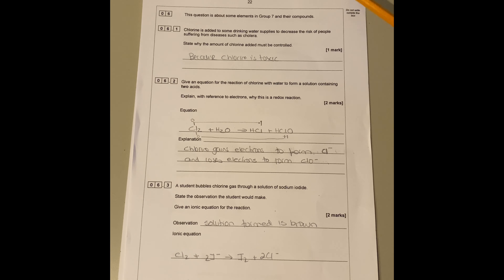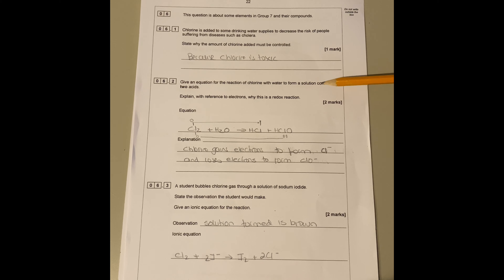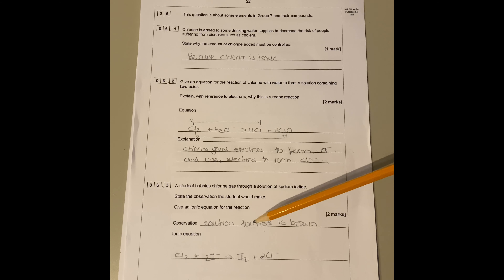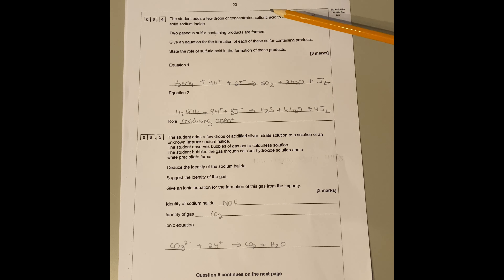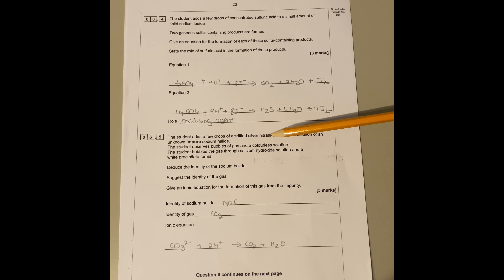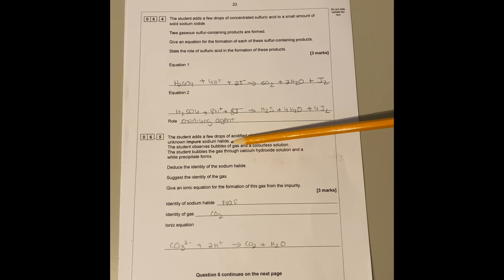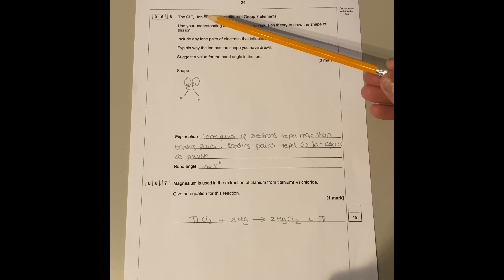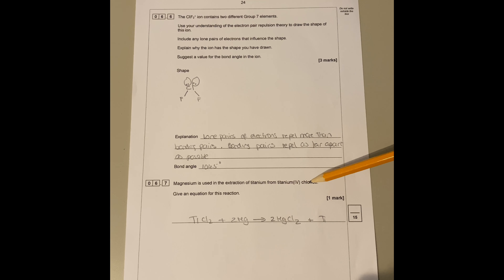Walkthrough A level chemistry paper 1 2022 AQA Period 3 elements and compounds question 6.1 to 6.7.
On question 6.4 I made a mistake. I put 4H+ instead of 2 H+
My apologies